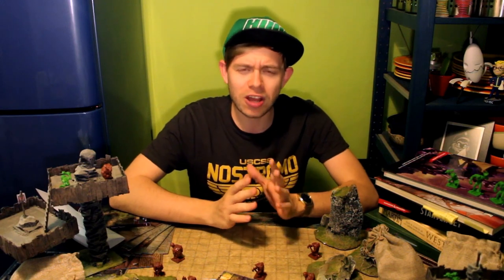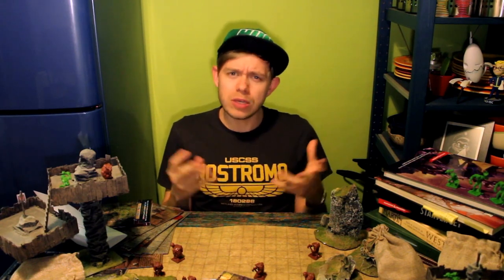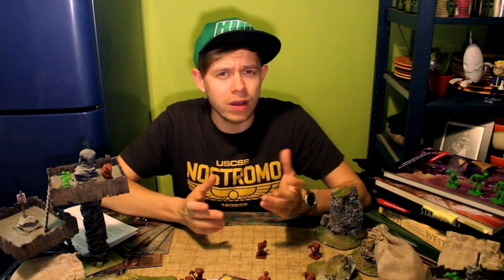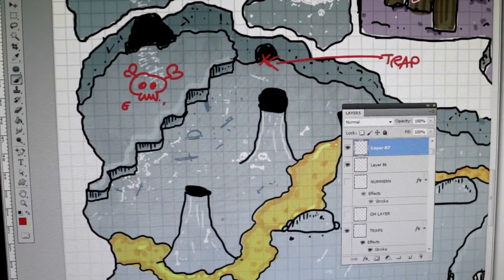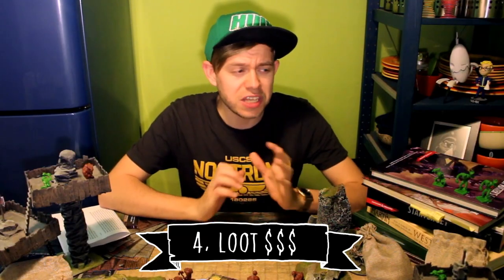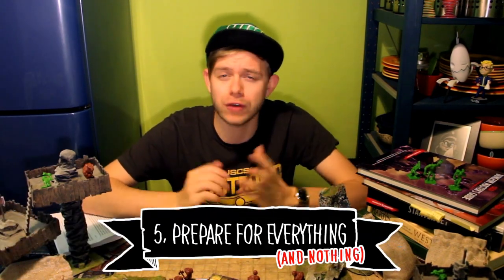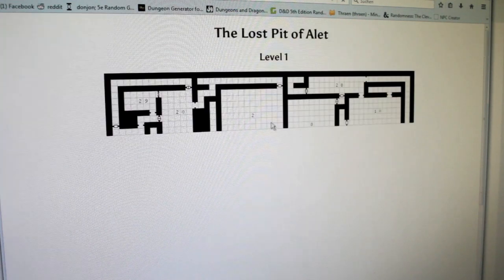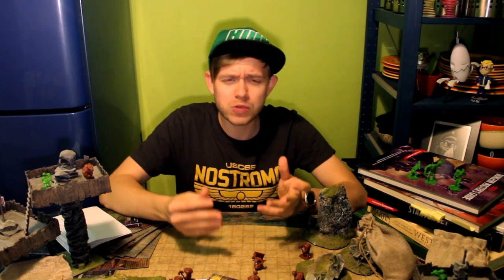How to prepare a session of Dungeons & Dragons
This time I'm going into the subject of pre-session-preparation for Dungeon Masters. I talk about map-making, random tables and how I prepare an adventure for my players in general.

The websites mentioned and shown in the video are:
- for online virtual tabletop gaming
- for creating random dungeons, NPCs, traps, etc.

Theme song by Marco Pilzecker / Backgroundmusic: Heros Day Off by Teknoaxe